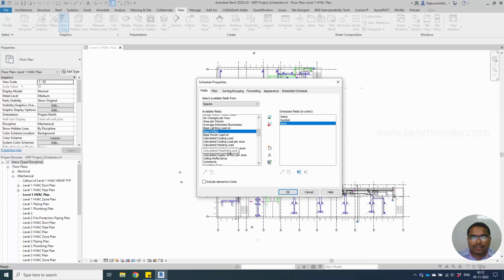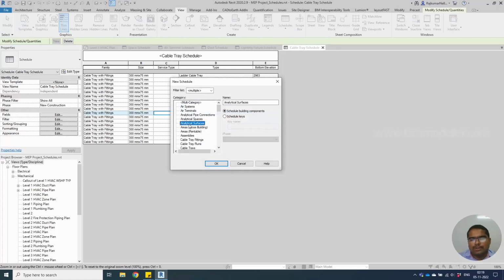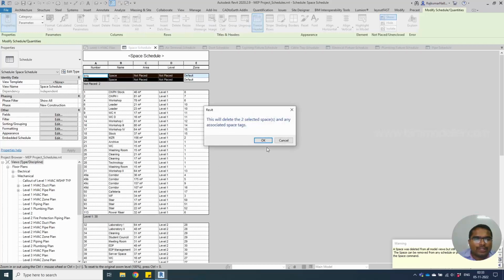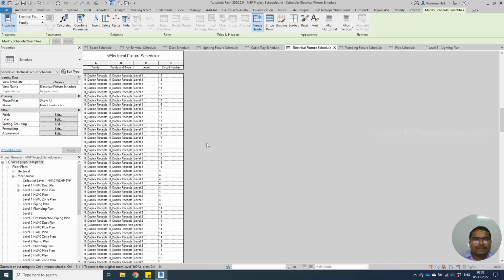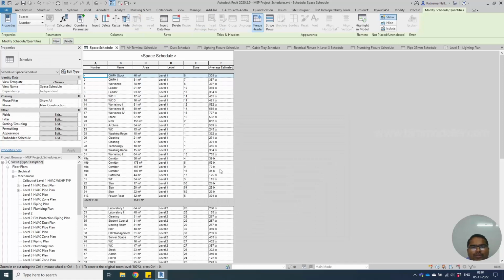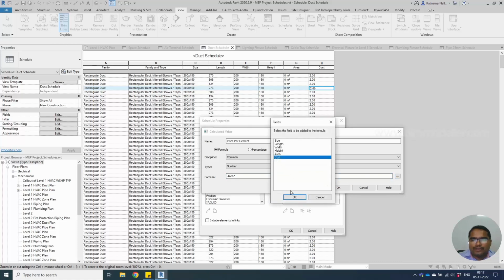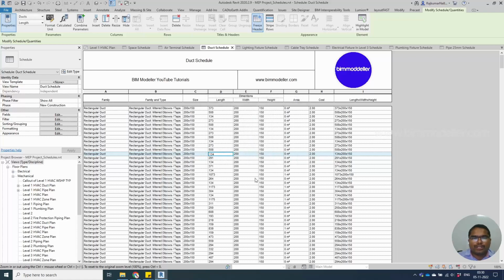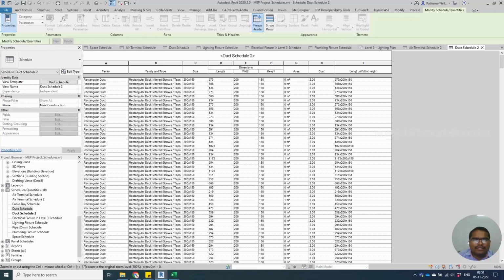Revit MEP Project 46: Everything You Need to Know about Schedules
In this video tutorial, we will be covering most of the Revit MEP scheduling options available. Check the chapter to understand which topic you wanted to learn first. I have covered most of the topics. If any further topic you needed please comment.

00:00 - Introduction to Revit Schedule
01:00 - How to Create Space Schedule?
03:00 - How to Create an Air terminal Schedule?
04:15 - How to Create Duct Schedule?
04:15 - How to Create an Insulation Schedule?
03:00 - How to Create Duct accessories Schedule?
05:25 - How to Create Light Fixture Schedule?
06:32 - How to Create Cable Tray Schedule?
08:42 - How to Create Electrical Fixture Schedule?
09:32 - How to Create a Plumbing Fixture Schedule?
10:35 - How to Create a Pipe Schedule?
12:50 - How to Sorting and grouping?
15:08 - Delete Undefined rooms or Spaces
21:25 - Highlight in Model
23:10 - How to use the filter?
27:31 - How to Add Grand Total to a column?
28:12 - How to add the total to a column?
29:57 - How to use the Revit schedule for Quality checking?
30:35 - How to format the schedule in Revit?
33:31 - How to change the appearance of the schedule?
35:25 - Modifying Revit Schedule
36:47 - How to use formulas in Revit Schedule?
37:36 - Inconsistent Unit in Revit formula error
38:40 - How to combine multiple Columns?
39:34 - How to group column Headings?
41:35 - How to add images to the schedule?
43:40 - How to export the Schedule to Excel?
46:12 - How phasing works in the Schedule?
49:22 - How to use View Template in Revit schedule?

Happy Learning!

Thanks!